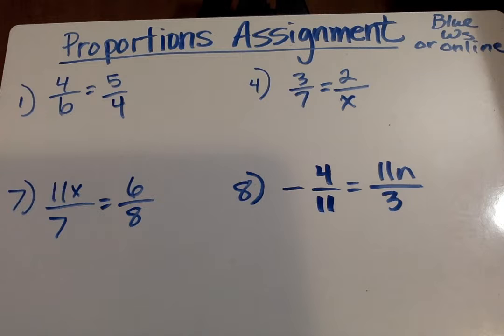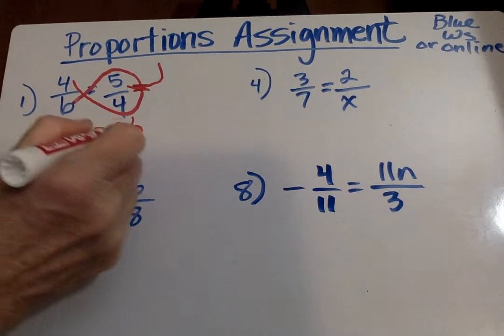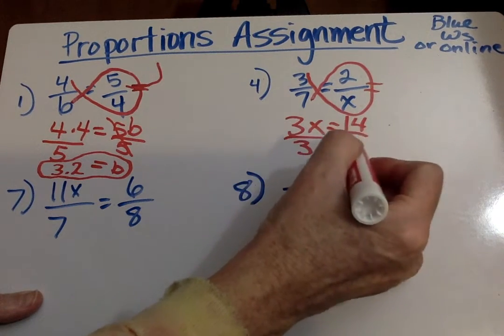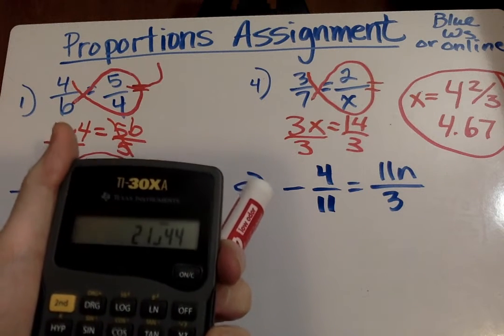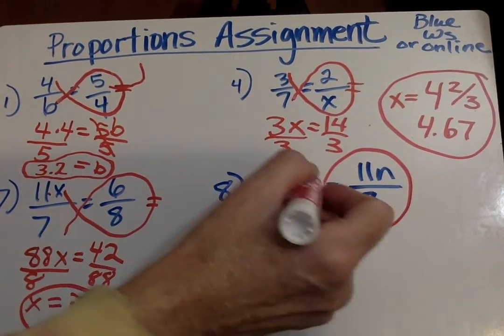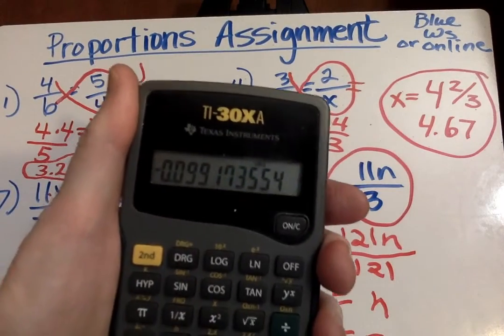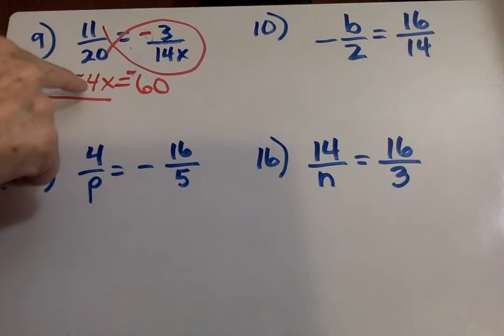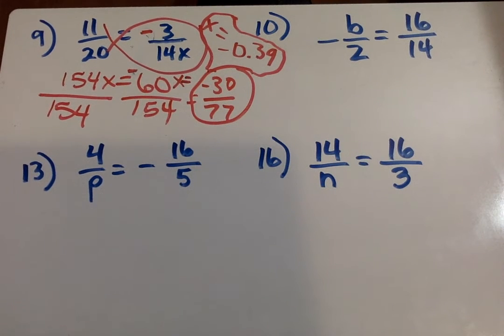M7 Proportions Assignment (Online or Blue Wksht)